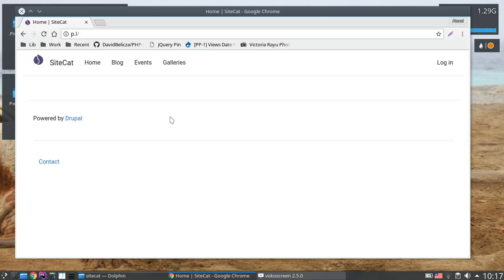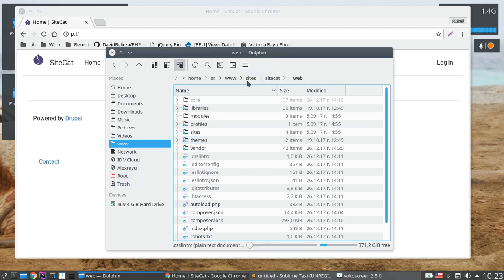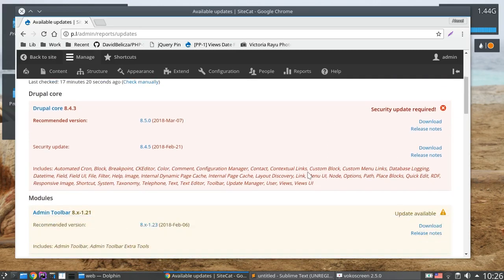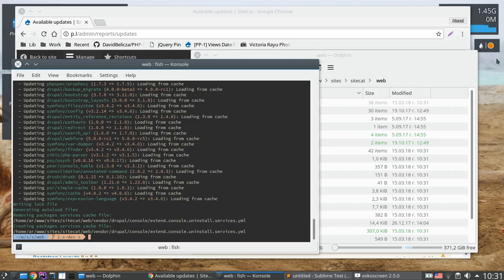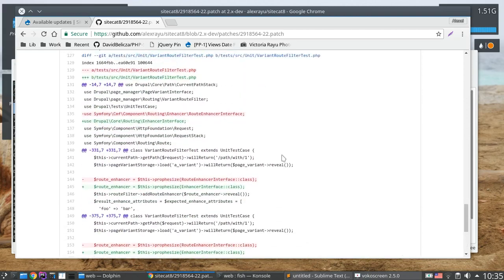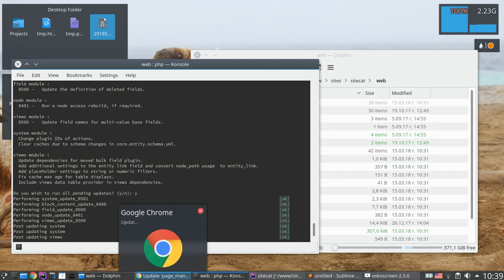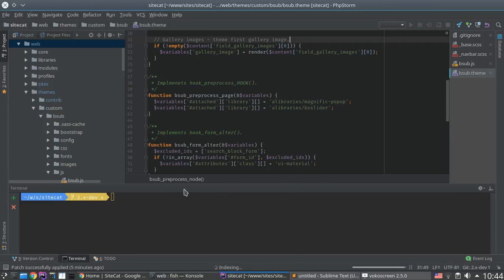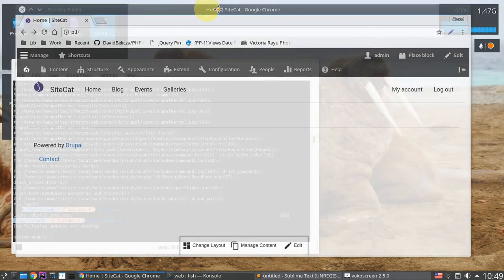Update Drupal 8 with Composer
Drupal 8 sites can be harder or easier to update depending from what angle you look. Objectively, use of Composer has made them harder to update. Practically, if you know Composer, it can be easier and faster. In this update, I have also encountered a rare issue of one module being not ready for update, which resulted in error. I had to apply a patch to a contrib module to fix it. If you are updating a site locally or on a test server and you see that update results in an error and you can not fix it, do not apply that update but contact s senior developer instead, or postpone this update and google for an issue at Drupal.org to see whn it has been resolved and update can be carried out again.